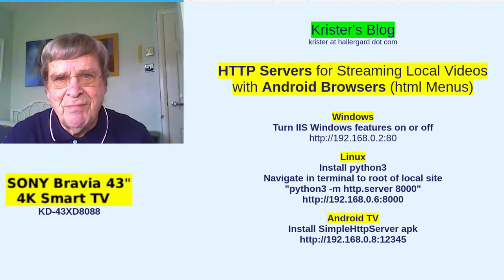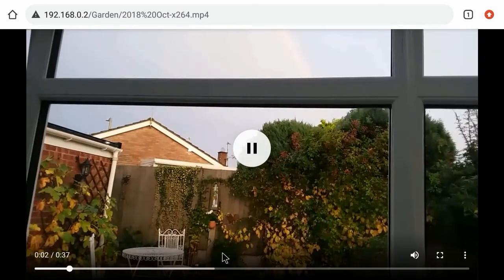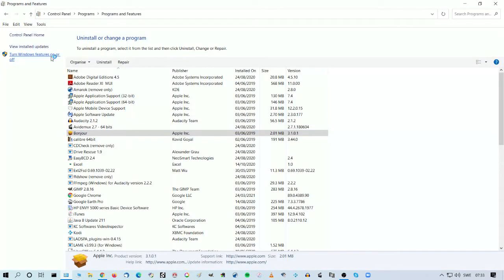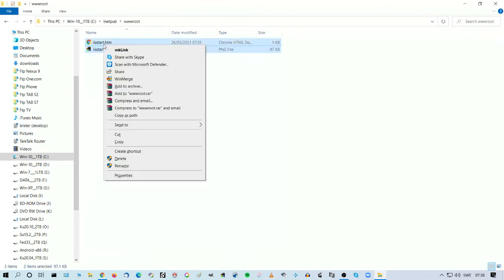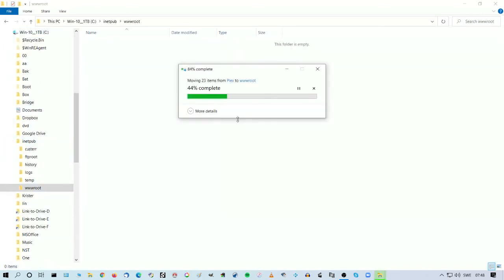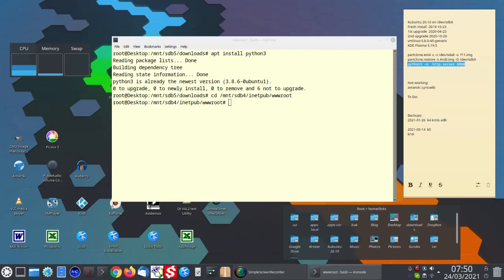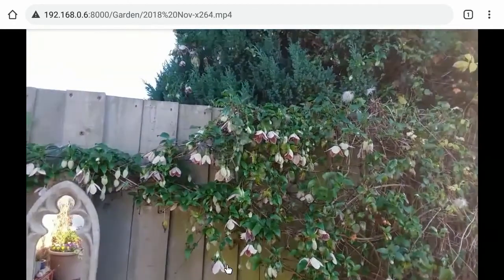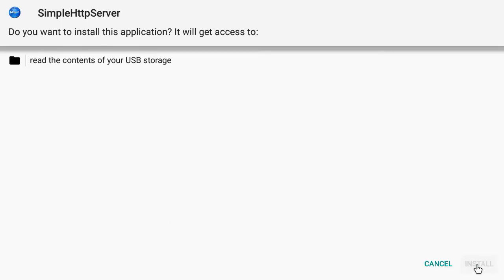Local Host - HTTP Server for Streaming to Android TV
Demo streaming videos on a local network from PC to Android TV, using browsers and menus in html.  For Android Google has stopped access to html, unless using the HTTP protocol.  Installing  HTTP Servers on Windows and Linux and also on the TV